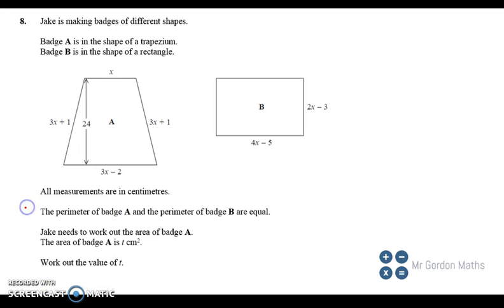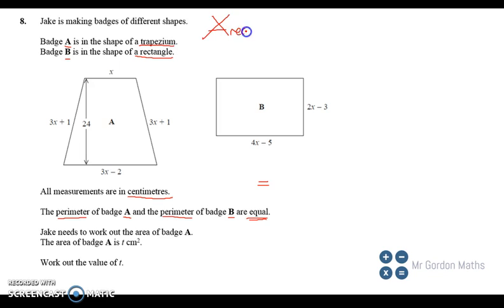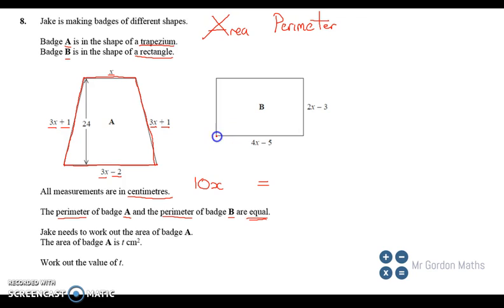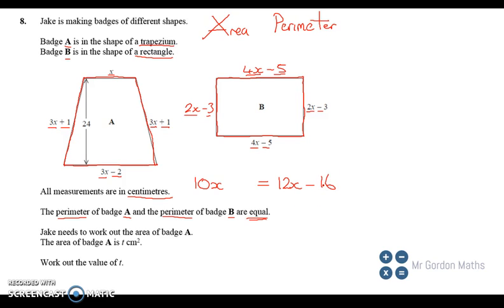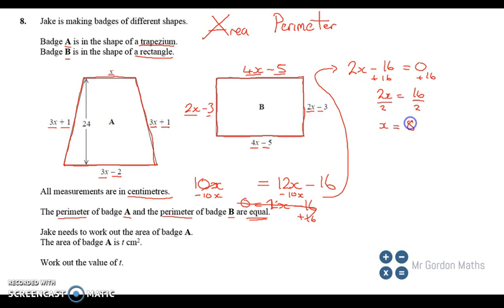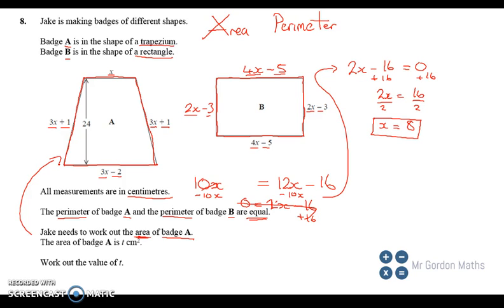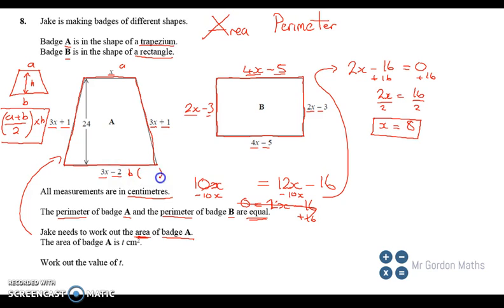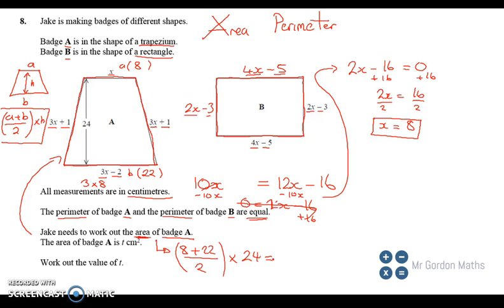Q8 paper 2 GCSE 9 1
GCSE 9-1 Edexcel 2017 practise paper 2 - exam tutorial on forming and solving equations.